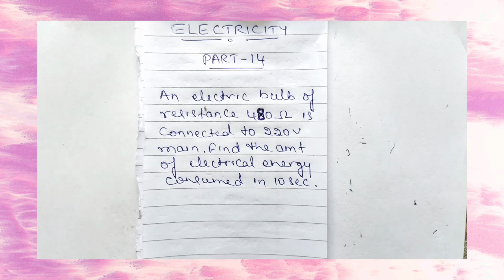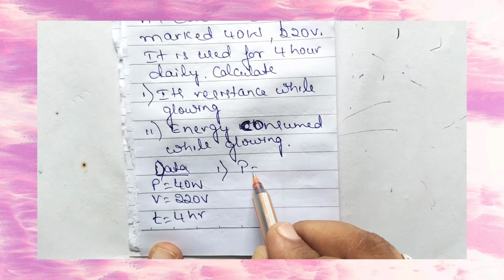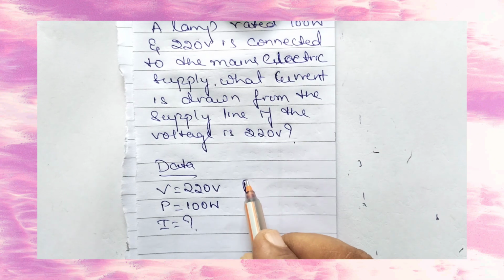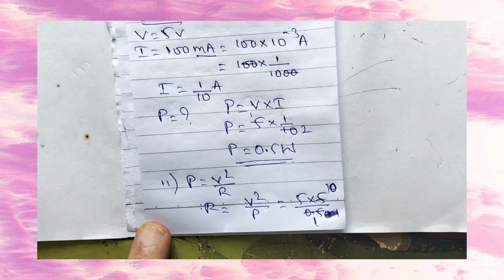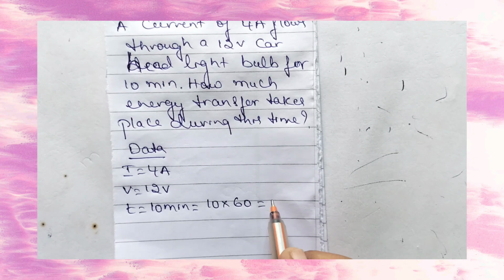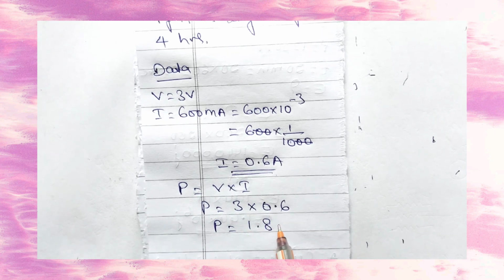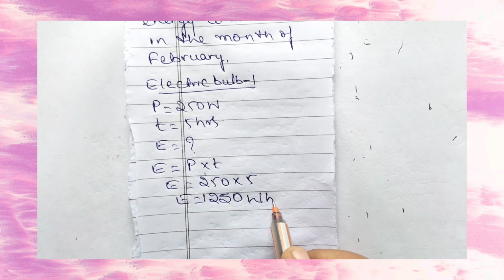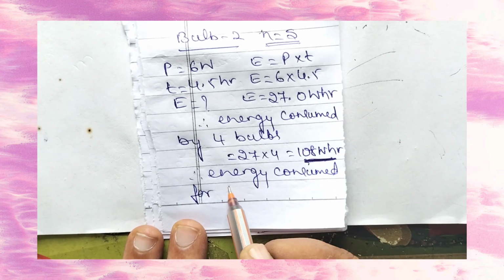CLASS 10 SCIENCE ELECTRICITY PART 14 SOLUTION ON NUMERICALS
class10science electricity key answers of electricitypart14solutionnumericals#class10science cbse#clas10science cbse#class10cbse solution#science facts#science fiction#science and technology#scienceandtechnologies#scienceproject#sciencemagictricks#scienceexperiments#science_project

This video is about class 10 science electricity solution on numericals

Watch this video to get key answers of class10 science electricity part 14 keyansers of numericals